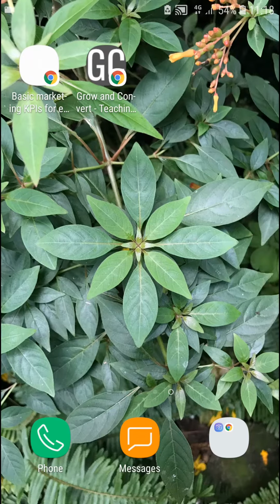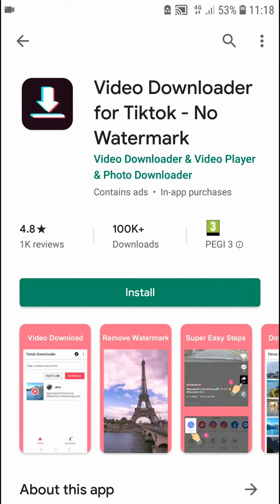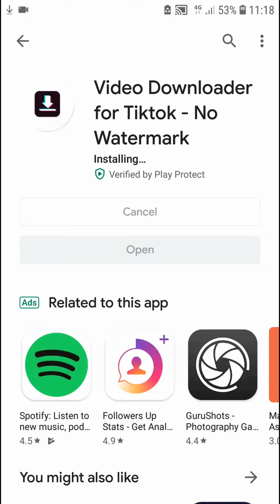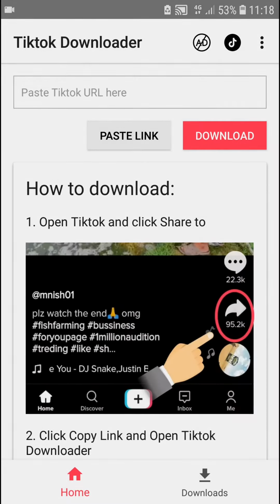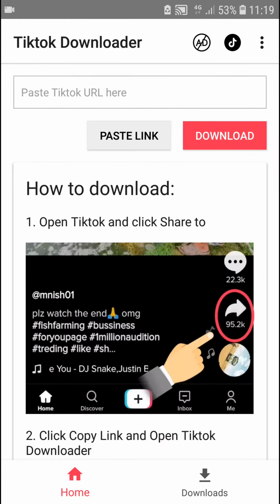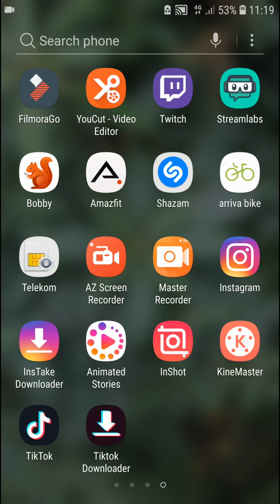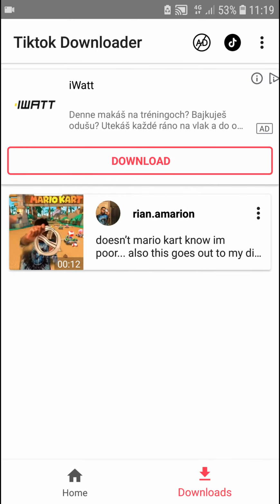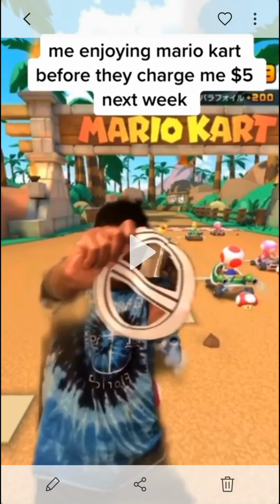How to DOWNLOAD video in Tik Tok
In this video you will learn how you can download video on tik tok:) , transferwise ‏‏‎ ‎

GET AMAZING FREE Tools For Your Youtube Channel To Get More Views:
Tubebuddy (For GROWTH on Youtube):